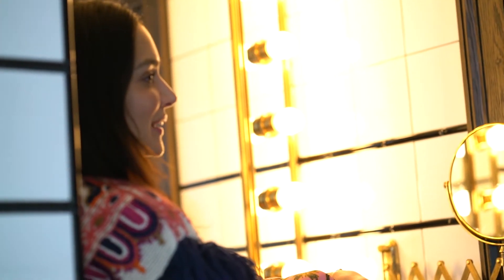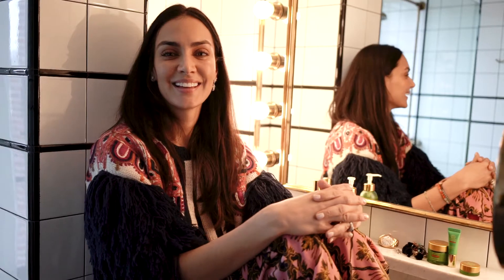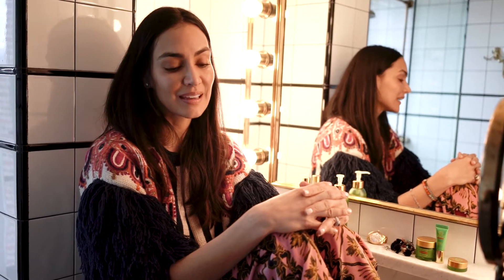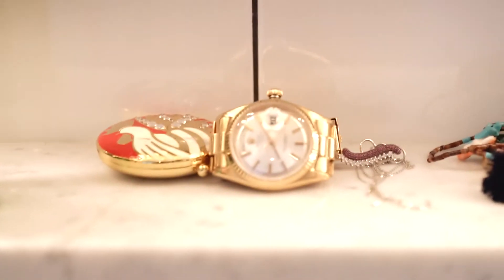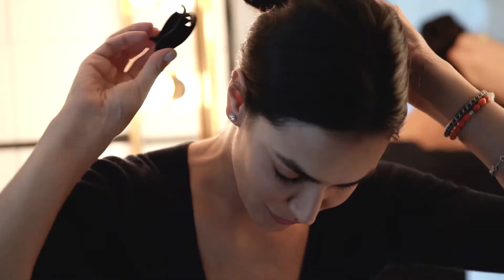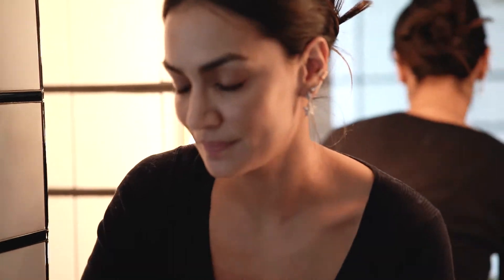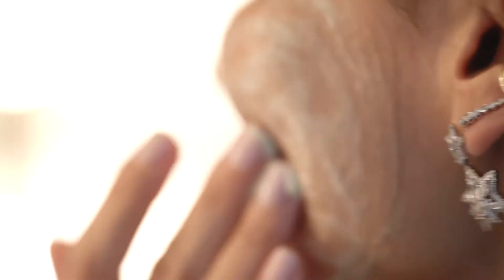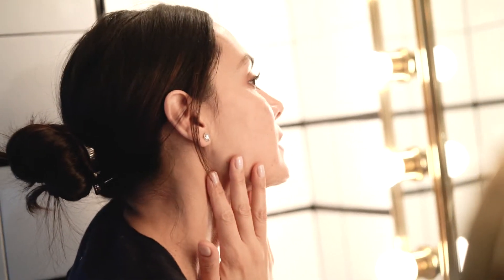Green Beauty Routine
I have teamed up with Tata Harper Skincare to get glowing skin.

The Clarifying routine is a must try product to because it has chlorella as one of the main active ingredients and it is a super antioxidant that I also have been including it in my diet for about 4 years because it is a detoxifying supplement. Chlorella is good because it boosts my immune system making my body more resistant. I been already using Tata's clarifying routine for about 2 months and I love it because my skin is super smooth and clear. It helps me even out my skin tone. I love this product because I was able to see results from the first time I used it.

Follow the steps for a fabulous skin care routine:

1. Clarifying Cleanser
2. Clarifying Mask
3. Clarifying Moisturizer
4. Clarifying Spot Solution

Go on the blog to see my day with Tata!